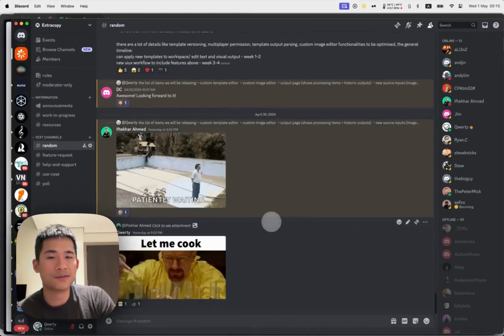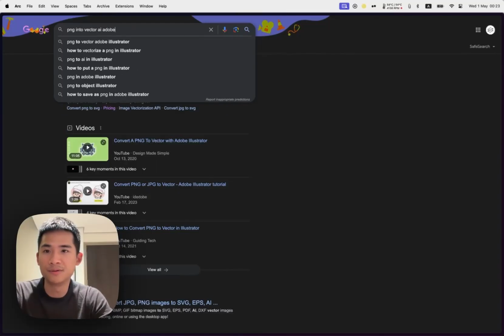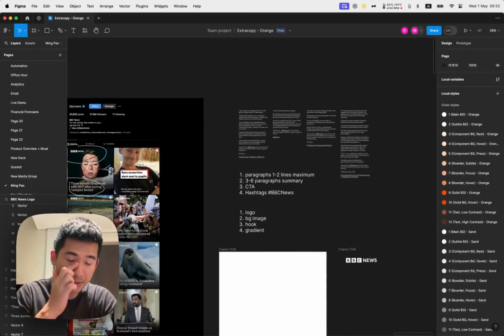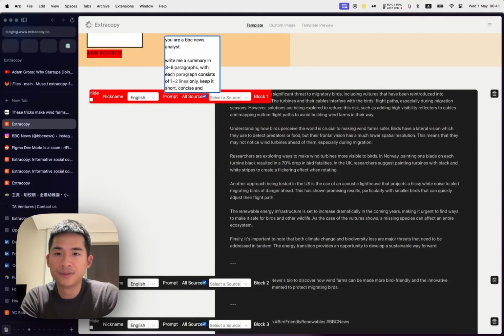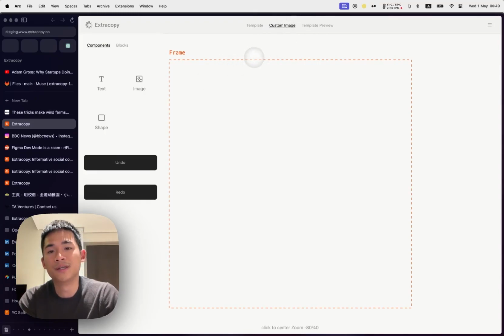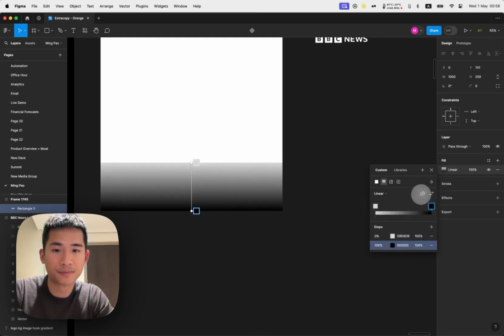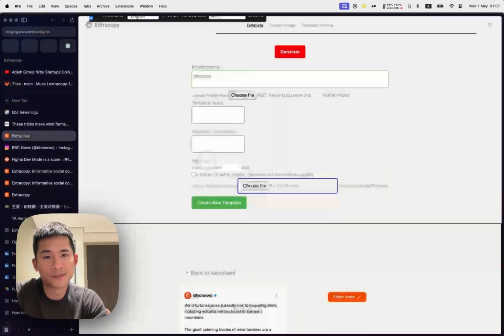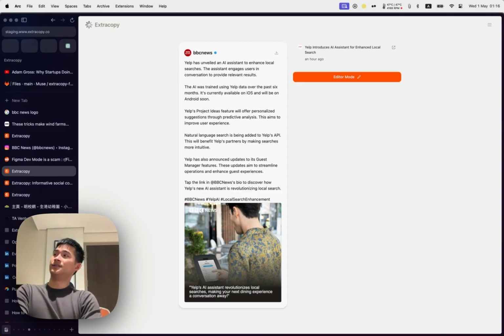i learned to write and design like bbc news in 1 hour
i learned to write and design like bbc news in 1 hour. here are the steps i made:

1/ i look for common pattern in copywriting - bbc news on instagram go with a 3~6 paragraphs structure with each paragraph in 1~2 lines, follow by call-to-action to visit link in bio and hashtags, one being

2/ then i look at how the image is being constructed - which is logo + background image + gradient + 1-line hook

3/ every one of these components is like a lego block, and i connect them together in a template in Extracopy

4/ i can now substitute any source data into this template and the output will be automatically generated in 1 minute

5/ i test and fine-tune the results by adding details in prompts, e.g. "Answer without additional explanation or quotation."

6/ success!

right now the template creation process is still a bit manual, there are features in the work such as automatically detecting the writing/ design pattern, prompt library to save you time in building content.

some bugs to fix e.g. gradient component rendering.